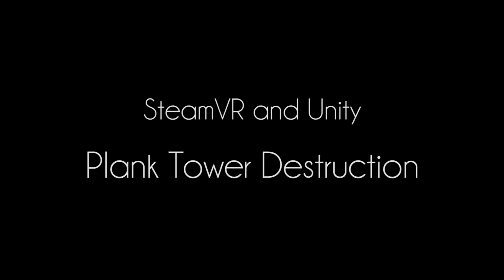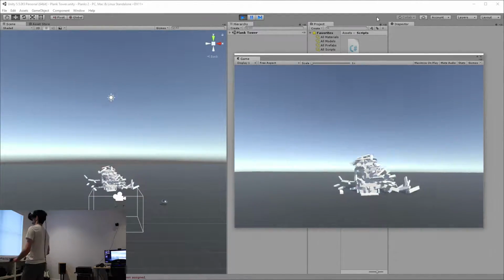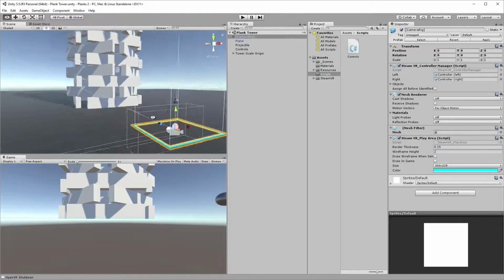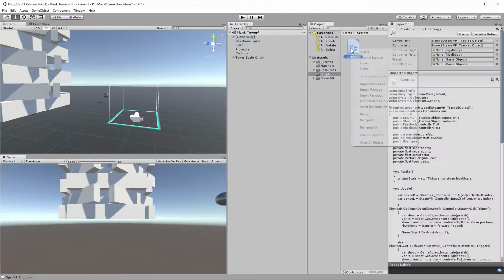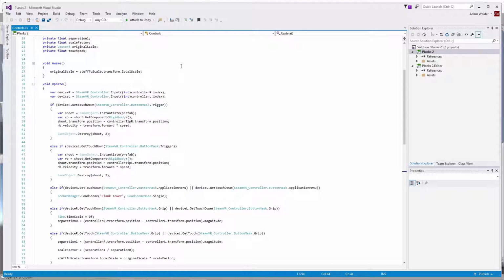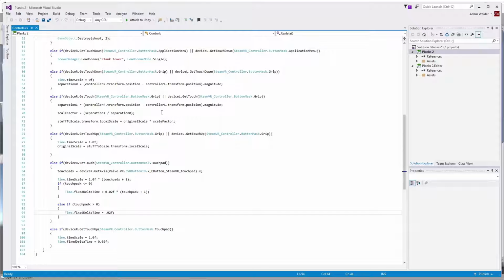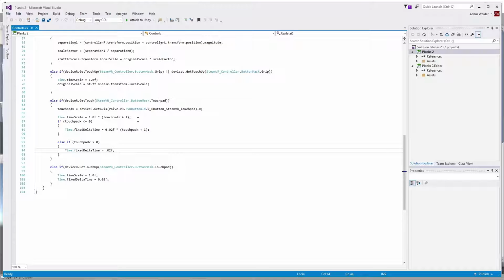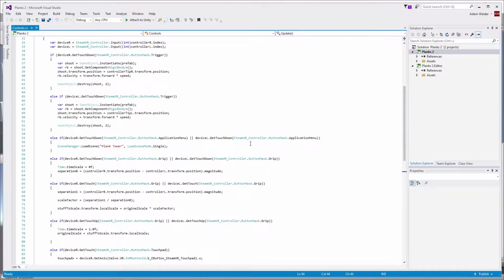SteamVR and Unity Project: Plank Tower Destruction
My first Unity application for the Steam VR platform.